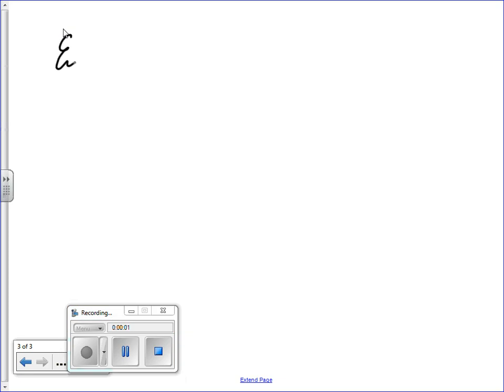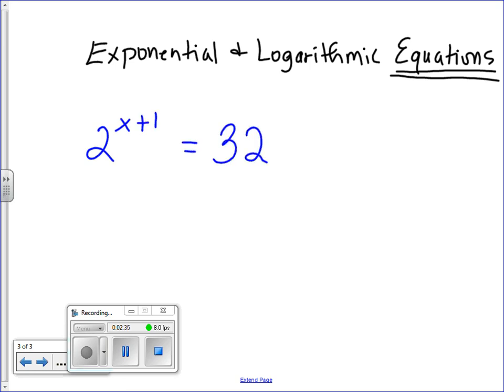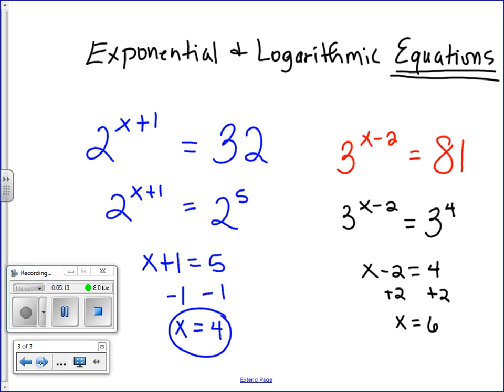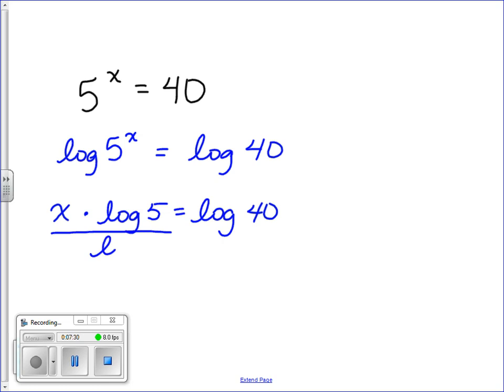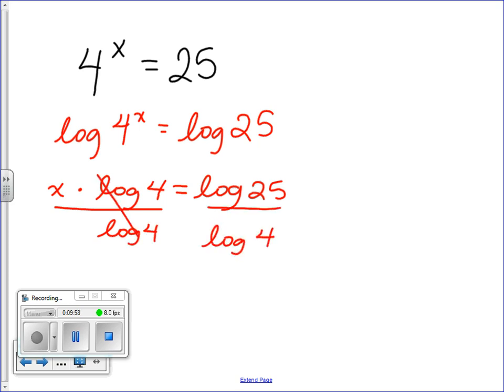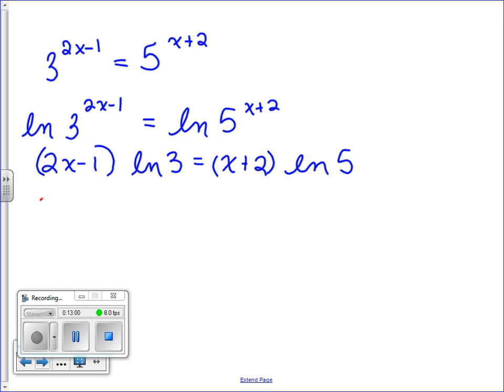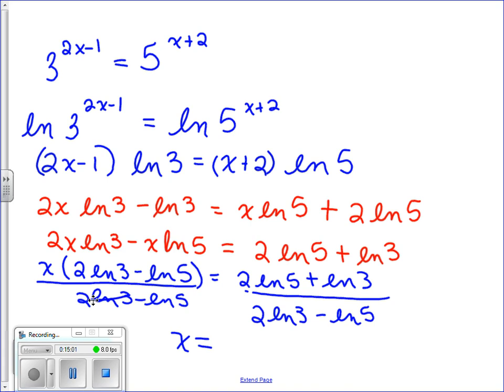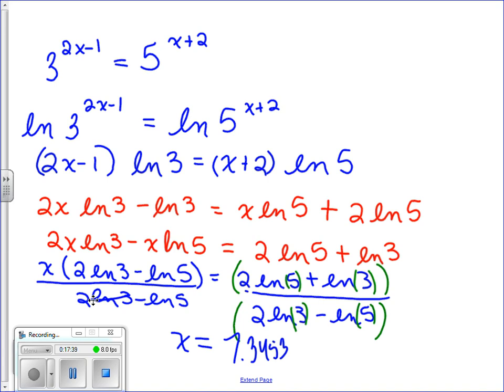January12 0847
Exponential and Logarithmic Equations introduction
Algebra 3 and Pre-Cal